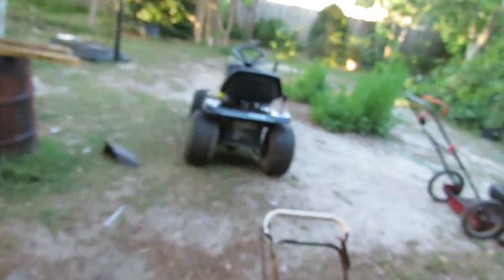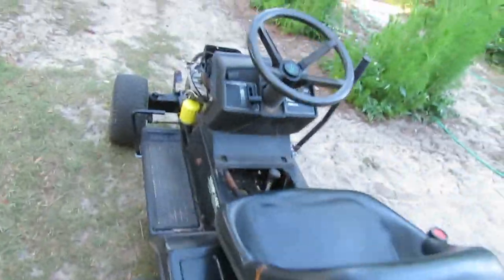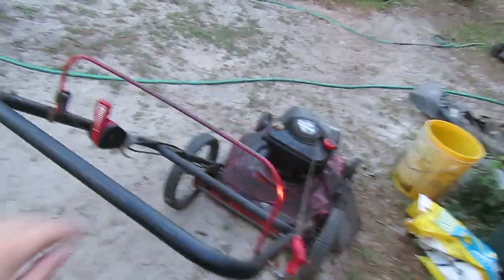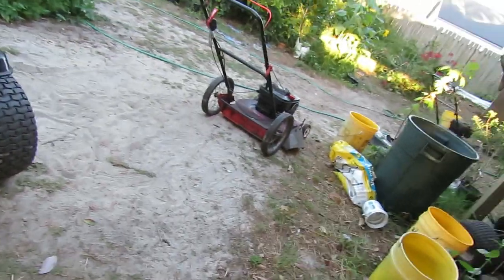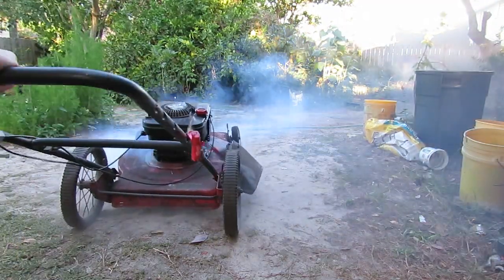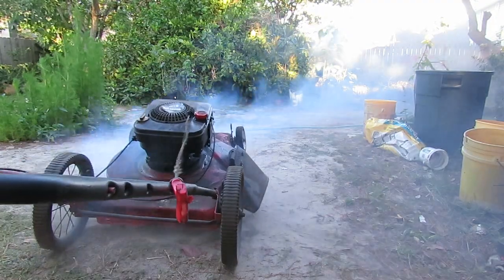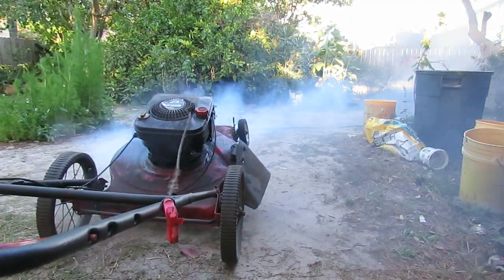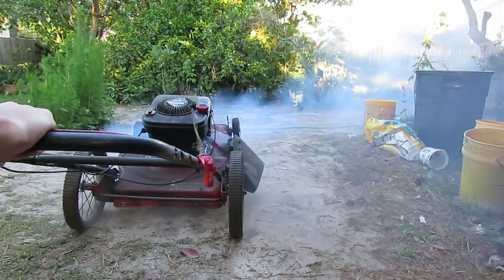TWO YEARS OF STRAIGHT PIPED LAWN MOWER CRAZINESS!!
It's been a lot of fun with this thing over the past 2 years. Hopefully itll make it to 3 years